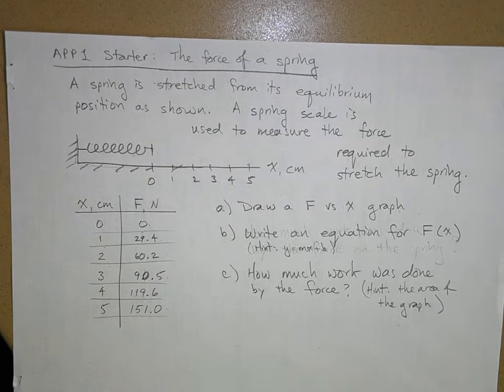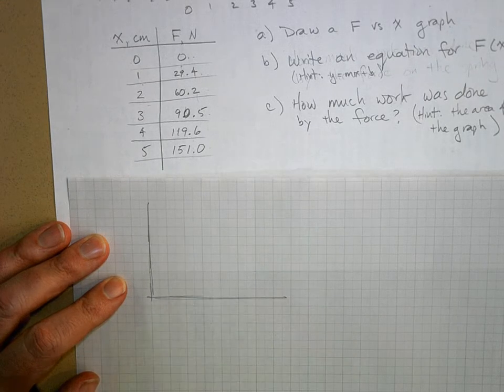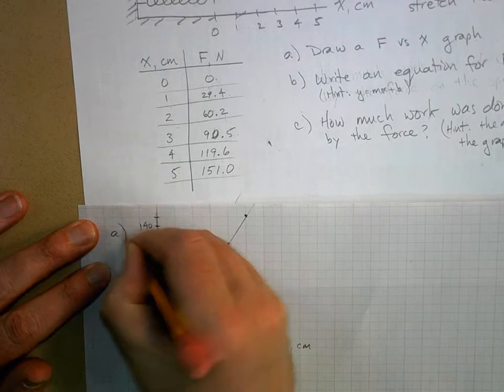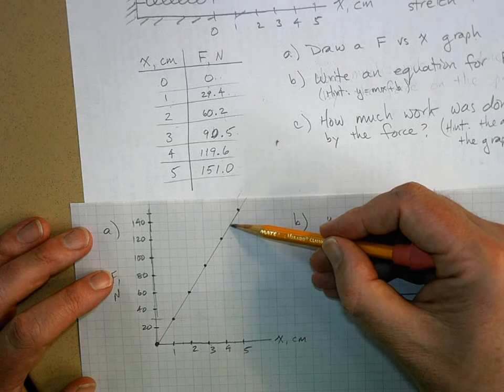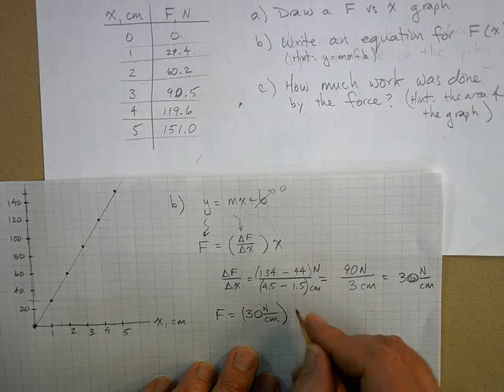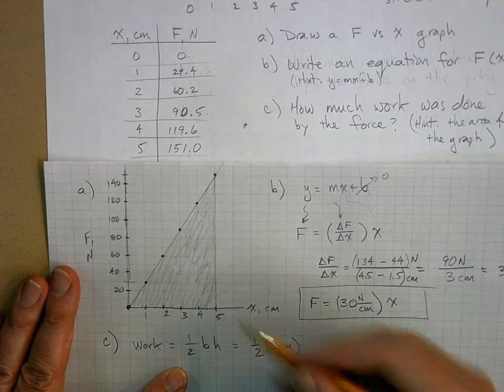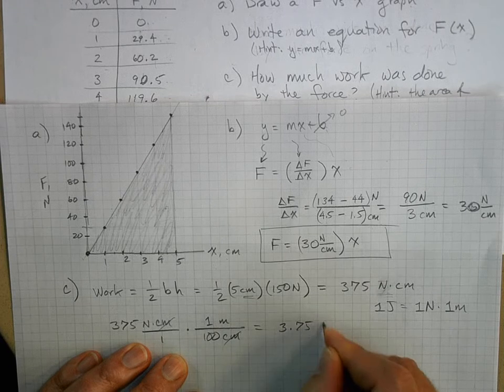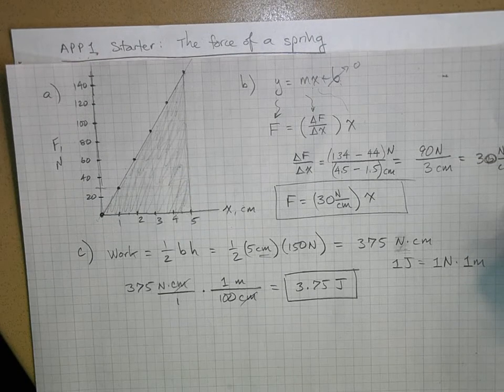Starter: Work to Stretch a Spring